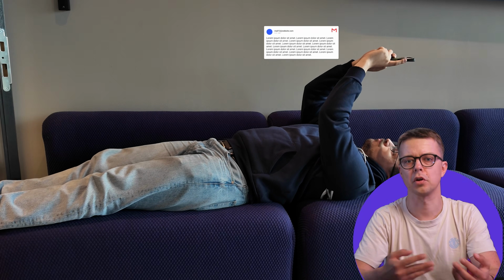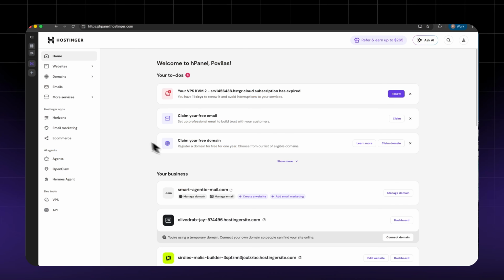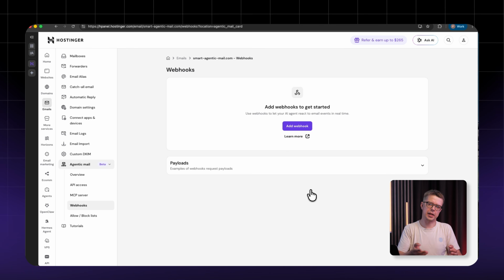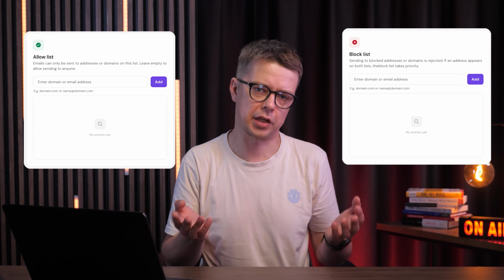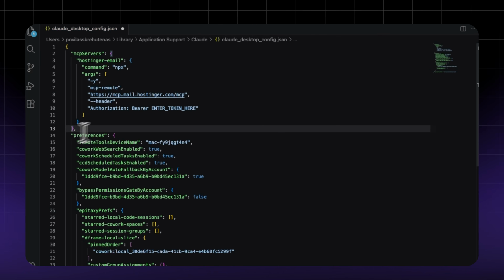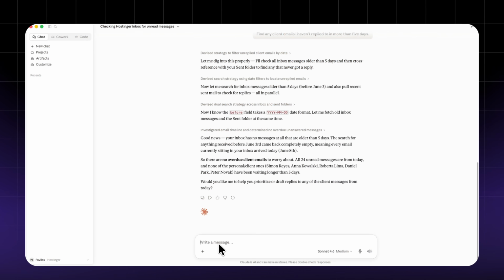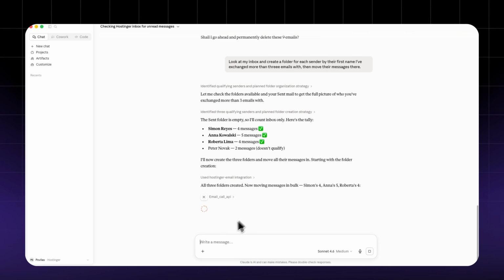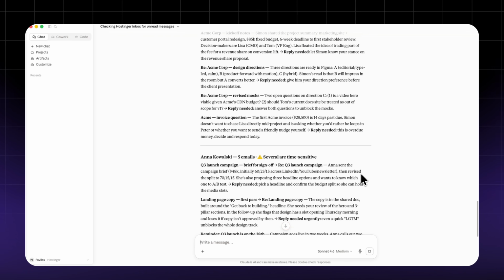I Connected Claude to My Email & Now It Works for Me (Agentic Mail)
Your AI email assistant can now READ, SORT, and REPLY to your inbox — meet Hostinger Agentic Mail 👇

Stop Wasting Hours on Email – Hostinger Mail’s Al Assistant Does It All

🕒 Timestamps
00:00 - Introduction to Agentic Mail and AI agents
00:21 - What is Agentic Mail?
00:41 - Use cases: Sorting, deleting outreach, and organizing folders
01:10 - How to set up Agentic Mail in HPanel
01:34 - Configuring Webhooks for automation
01:55 - API Access and custom builds
02:14 - Allowing/Blocking domains for agent interaction
02:31 - Setting up the MCP Server with Claude Desktop
03:18 - Generating an API token
03:41 - Testing the connection (Checking inbox with AI)
04:10 - Live Demo: Clean Up, Organize & Summarize
06:15 - Summary and closing tips

🚀 Video Description
Your inbox wasn't built for AI agents — but the best AI email assistant should be. Most email tools were designed for humans: a message arrives, it waits, and you decide what to do. Hostinger Agentic Mail changes that model entirely, turning your mailbox into a programmable layer that AI agents can read, act on, and manage in real time. Whether you're using n8n, Make, LangChain, or Claude Desktop, agentic email gives your tools a live, direct connection to your inbox.
Traditional automation hacks around email — polling for new messages, scraping inboxes, wrestling with IMAP configs. Hostinger Agentic Mail replaces all of that with a clean REST API, instant webhook triggers, an MCP server for plug-and-play AI tool integration, and a sender allow/block list so your AI agents only interact with the contacts you approve. It's the infrastructure layer that the best AI email assistant setups have been missing.
In this video, you'll see how to set up Hostinger Agentic Mail from hPanel, connect it to Claude Desktop via the MCP server, and put your AI email assistant to work on real tasks: deleting cold outreach, organizing client folders, generating weekly inbox summaries, and drafting contextual follow-ups — all from a single chat prompt, no clicking required.

💥 Chapter Outline
What Is Agentic Mail?
Traditional email is a passive system — messages arrive and wait for a human. Hostinger Agentic Mail makes your mailbox a live, programmable layer: webhooks fire the instant a message lands, a REST API lets any tool read and send email without SMTP/IMAP headaches, an MCP server connects directly to Claude Desktop, and an allow/block list keeps your AI agents working only within approved contacts.

How Do AI Agents Connect to Your Email With Agentic Mail?
Three paths: webhooks for real-time triggers (ideal for n8n automations), a REST API for custom scripts and agent frameworks like LangChain or Make, and an MCP server for zero-code plug-and-play with Claude Desktop. Each method gives your AI email assistant a direct, clean connection to your inbox without third-party workarounds.

How Do You Set Up Hostinger Agentic Mail in hPanel?
From there, configure your webhook URL, generate an API token (save it — you only see it once), and copy the MCP server configuration ready for Claude Desktop.

What Can an AI Email Assistant Actually Do in Your Inbox?
Once connected, you can prompt your agent to scan and delete cold outreach, build client folders automatically, generate structured weekly summaries grouped by sender, and draft context-aware follow-ups — all in natural language. Claude shows a confirmation step before any destructive action, so you stay in control of what goes out.

Stop triaging your inbox manually — let your AI email assistant handle it.